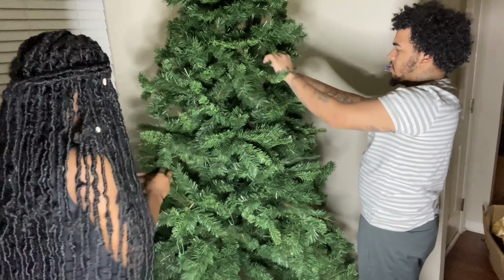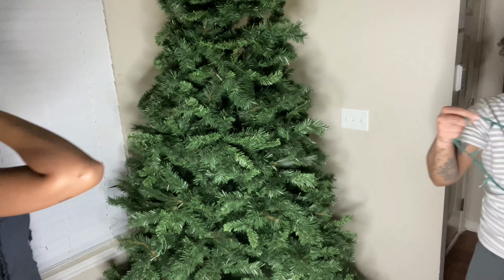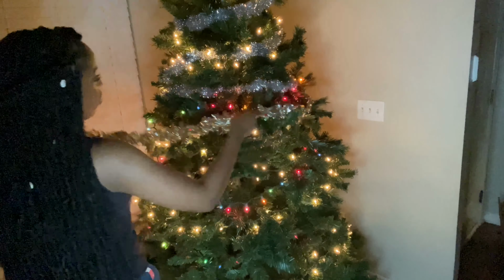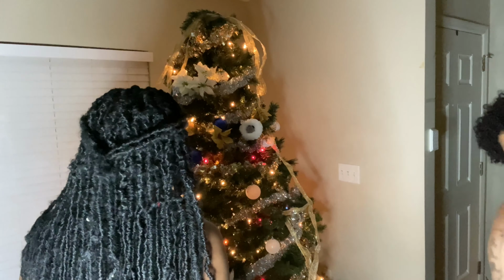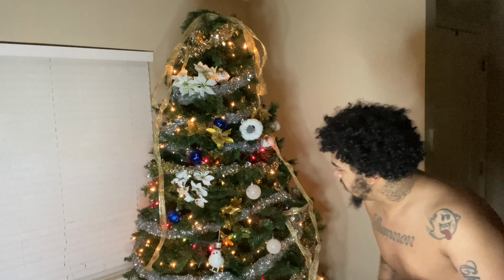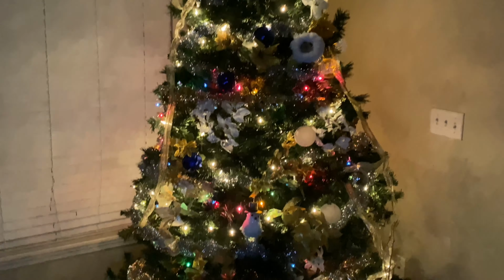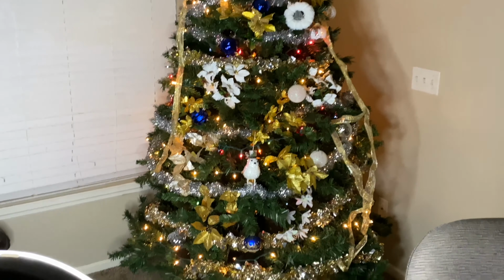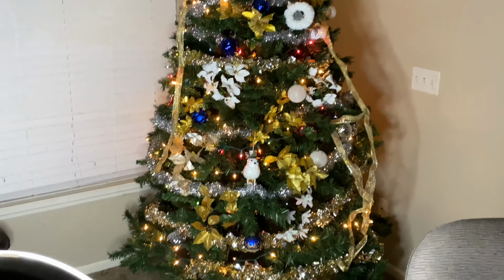DECORATING THE CHRISTMAS TREE 🎄 | CHRISTMAS 2020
FOLLOW My Life on Social Media 💋

7707 Merrill Rd Suite 8976